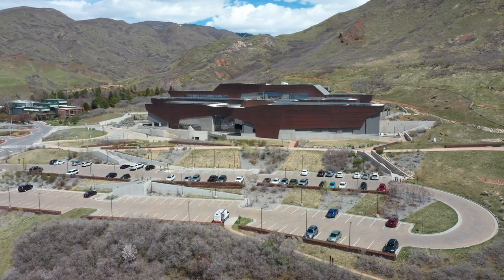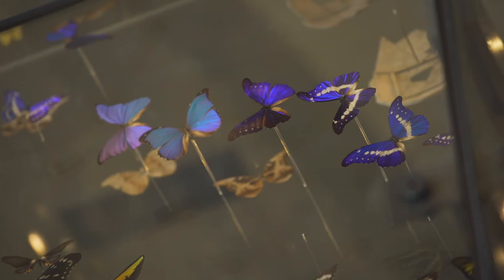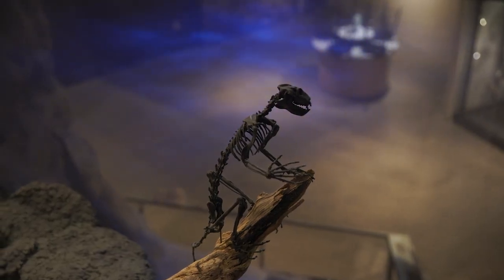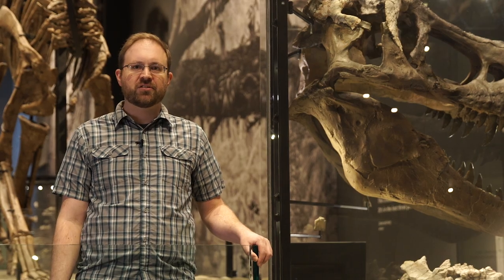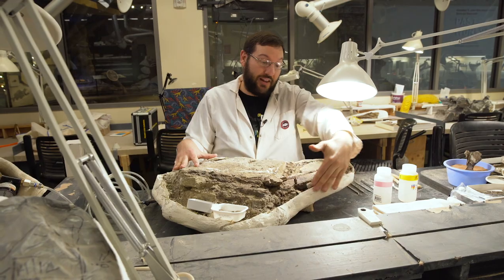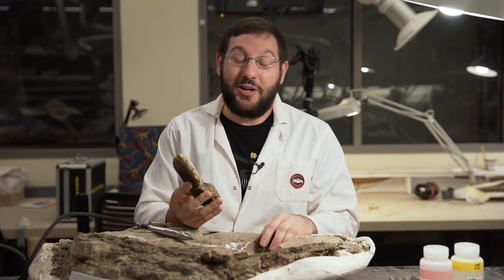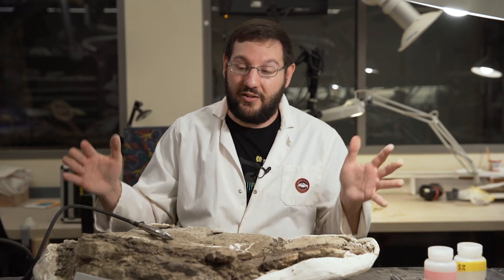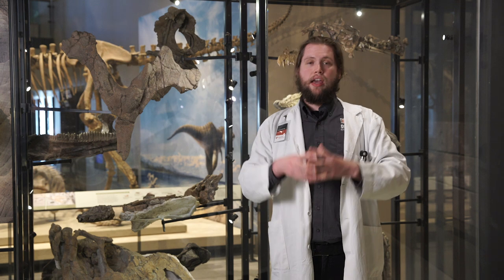NHMU 2020 Episode 1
Welcome to NHMU/Past Worlds

The Natural History Museum of Utah's exhibitions are rich in incredible artifacts offering countless opportunities to study our state's natural history. From ancient past worlds to present day inhabitants, Museum guests come away with a greater understanding of the natural wonder and the cultural heritage of this amazing place.

Now, we invite you to explore NHMU's exhibitions from the comfort of your own home in a series of engaging videos. These are not just simple tours of the Museum's spaces, but lessons in natural history led by NHMU's expert scientists and educators.

In Episode One, NHMU's executive driector, Dr. Jason Cryan, invites you to the Rio Tinto Center in the foothills of Salt Lake City and introduces the Museum's breathtaking architecture. We then join expert paleontologists—including our chief curator, Dr. Randall Irmis— and jump back billions of years to explore Utah's ancient life, the towering dinosaurs that once roamed these landscapes.